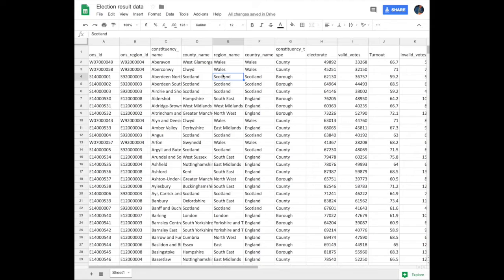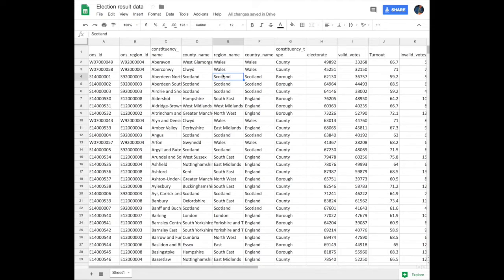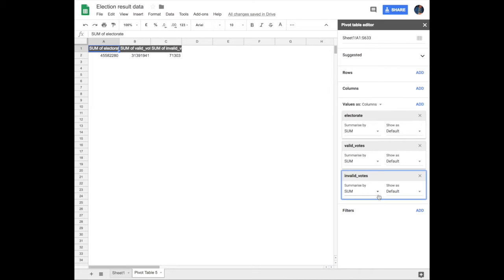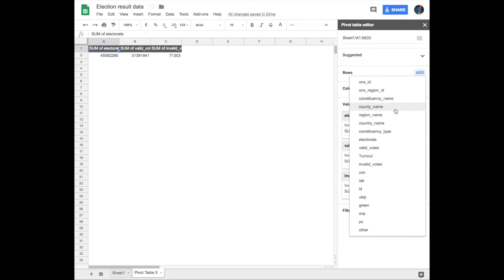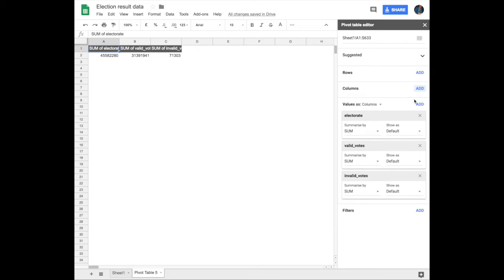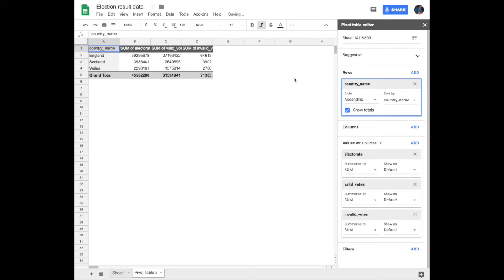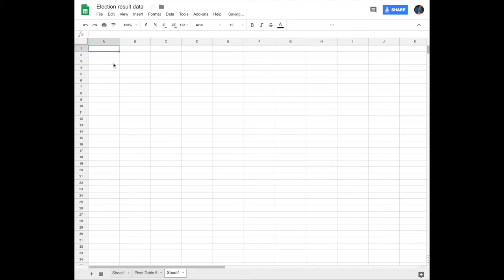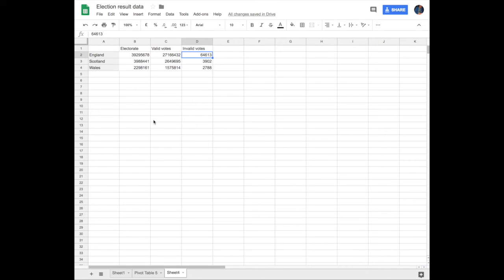Opendatastorytelling_screencast_5.5_EN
Open data storytelling course with data journalist George Arnett.